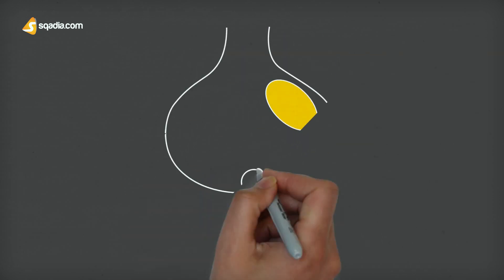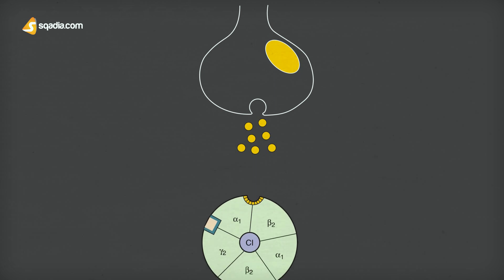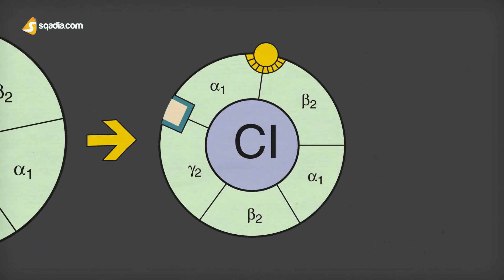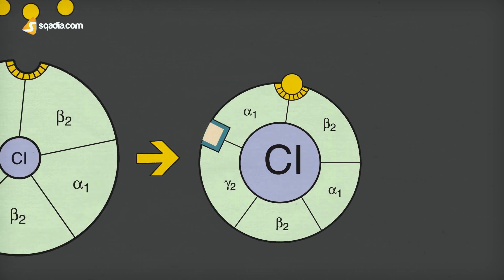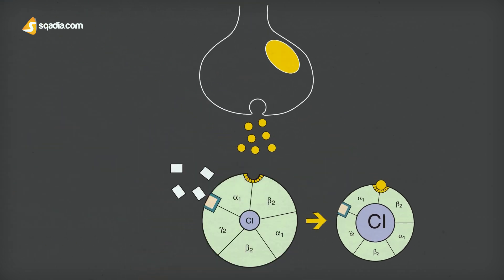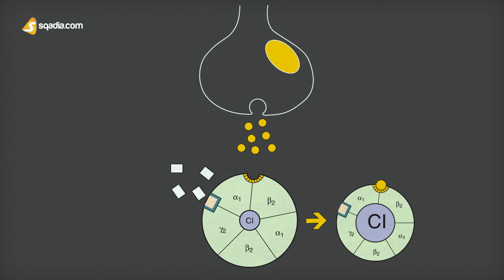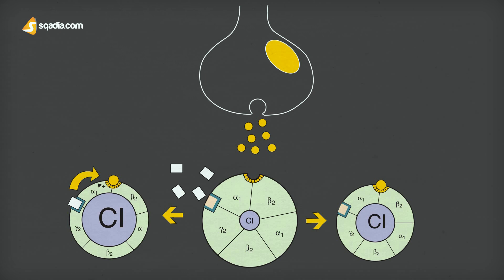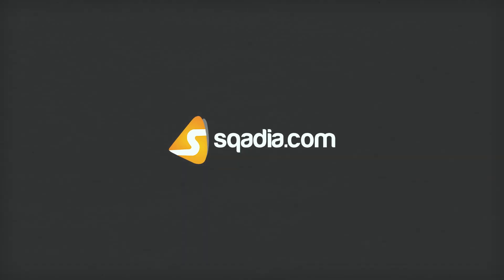How Benzodiazepines Treat Sleep Disorders? | Medical Animation | V-Learning™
🧾 Description

The sqadia.com team brings you bite-sized video to answer your bite-sized question. How benzodiazepines treat sleep disorders? Lets explore the benzodiazepine mechanism in this comprehensive and short video.

Medical Students Online education 24/7/365. Get access to 30+ courses medical student lectures, making learning easy.

👥 Social Media